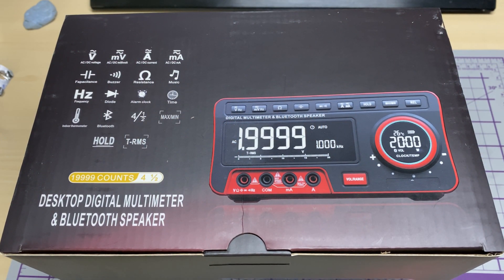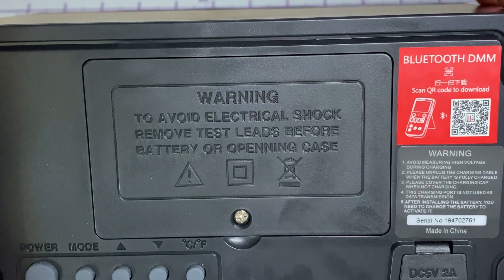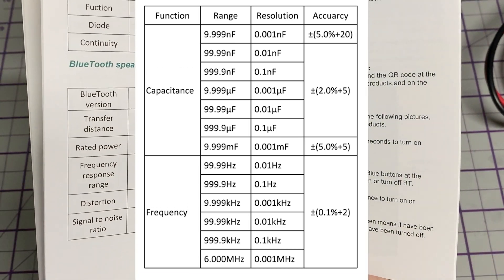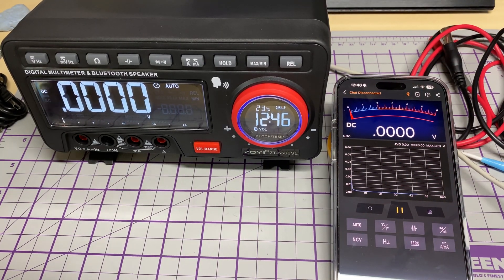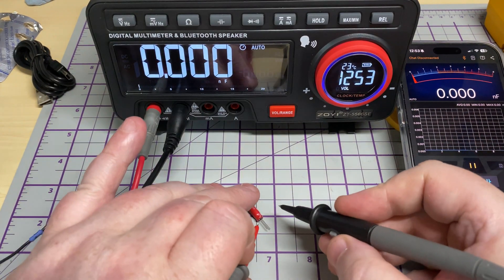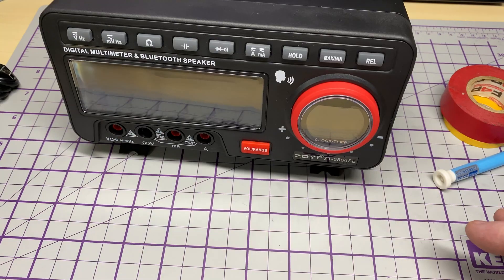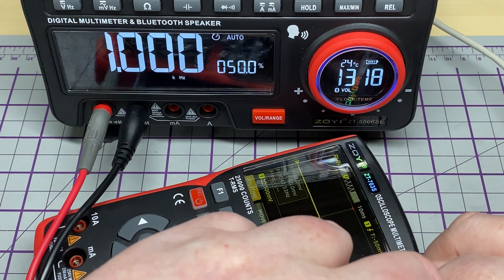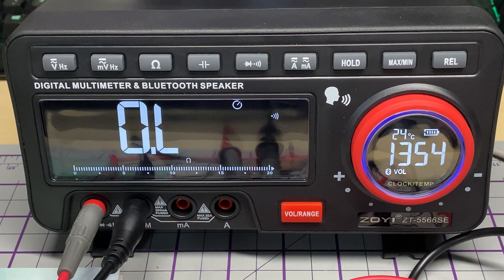ZOYI ZT-5566SE - Bench Multi meter - Test and review.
Zoyi was kind to send me this to review, and its not too bad a all.